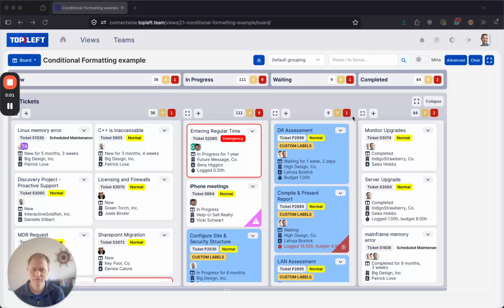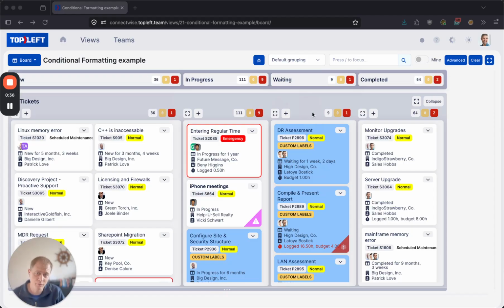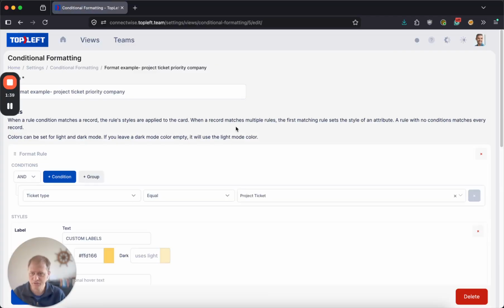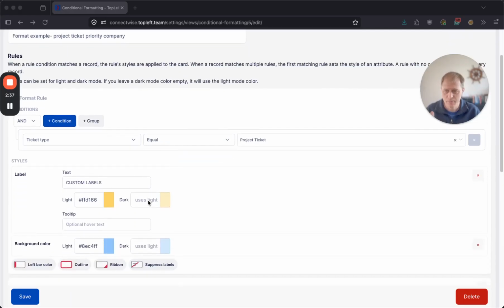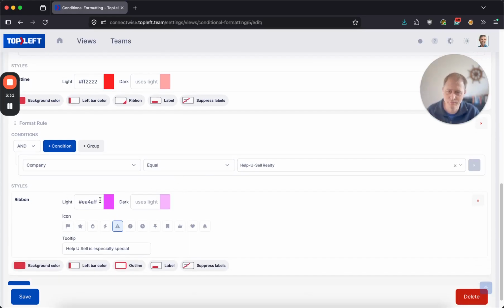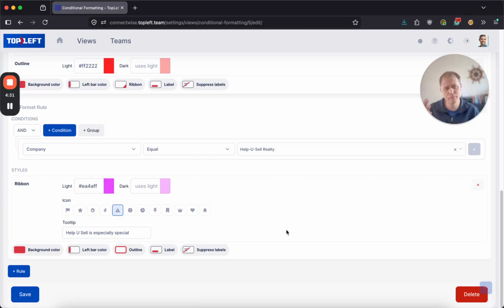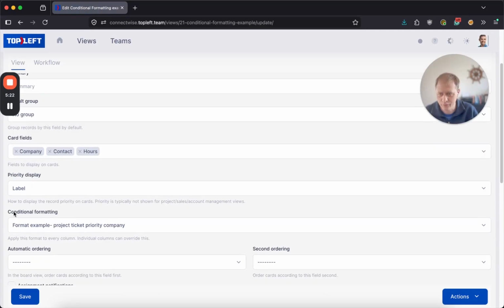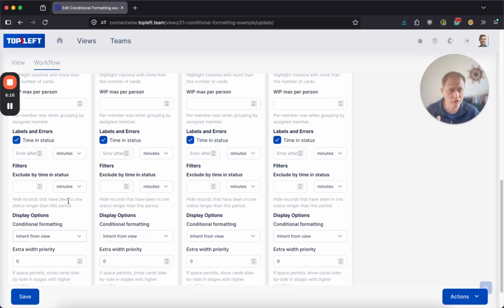Conditional Formatting on Kanban Boards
How to configure conditional formatting in TopLeft, to highlight special ticket and project work for MSPs on a Kanban board.